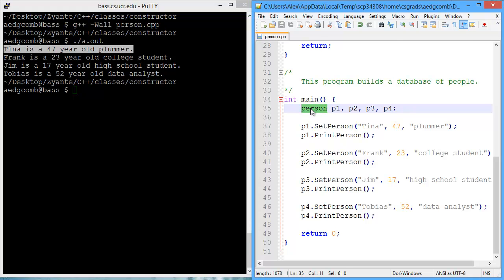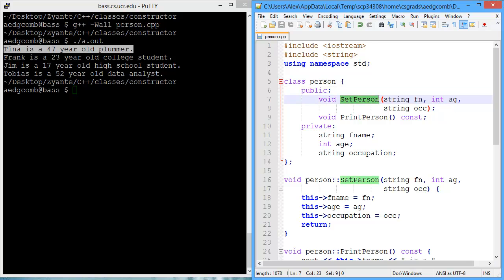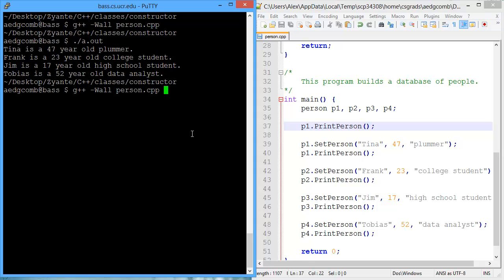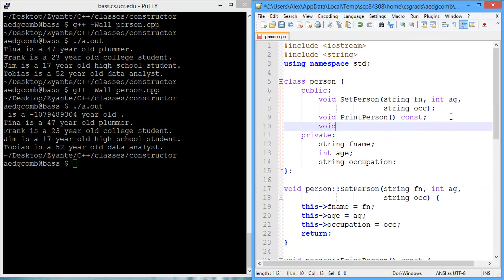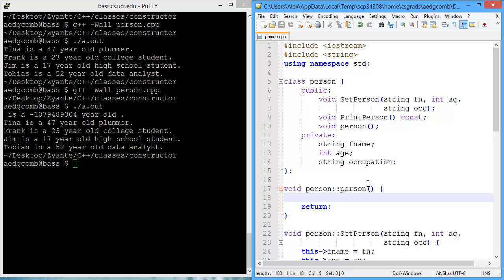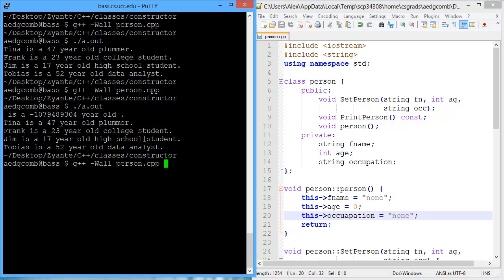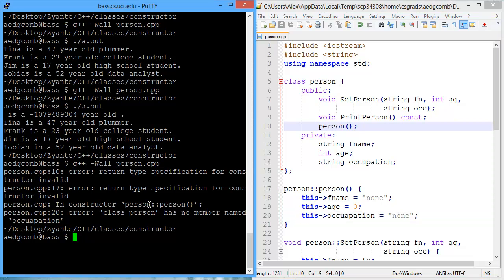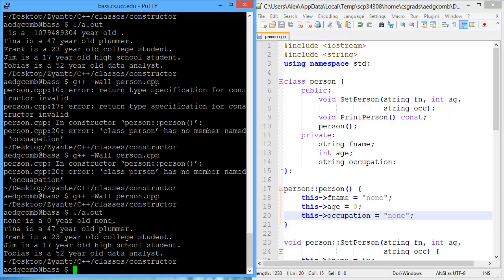Programming example: Class constructor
This video introduces class constructors, including errors made along the way.